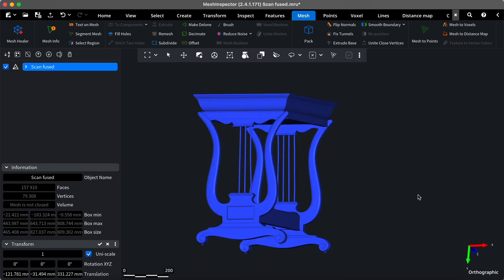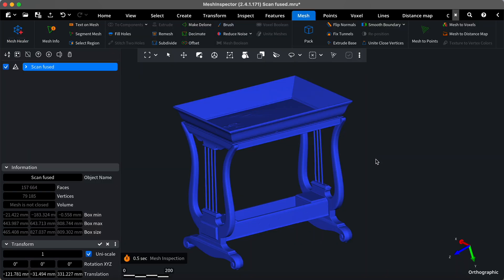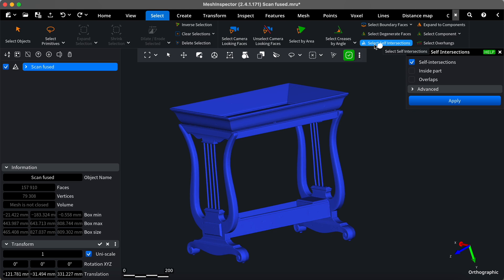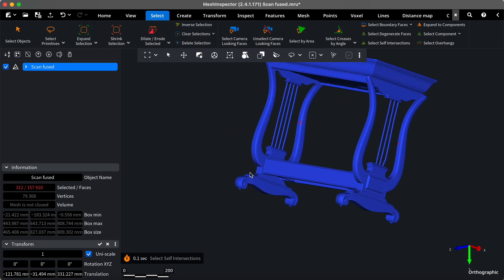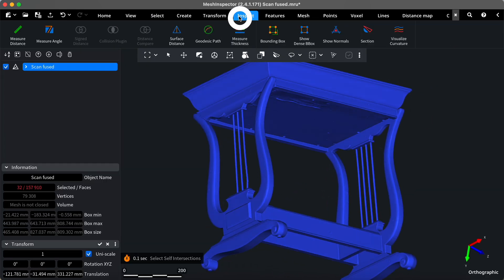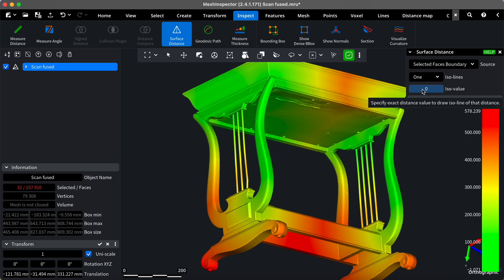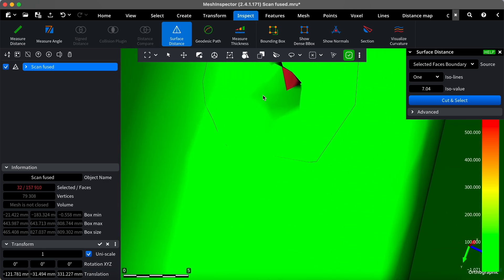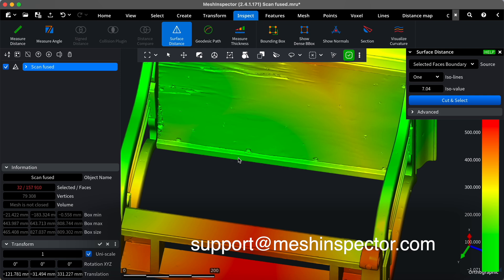How to Inspect a Mesh for Self-intersections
We'll show you how to inspect a mesh for self-intersections using MeshInspector. Learn to identify, select, and repair self-intersections with the Mesh Healer tool. We'll also use Expand Selection and Surface Distance tools for better visualization 🔍